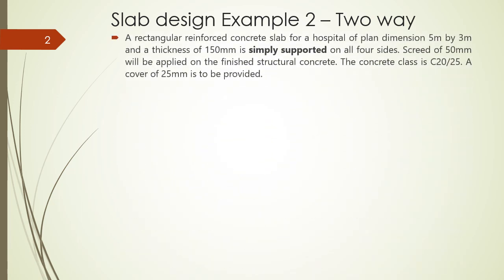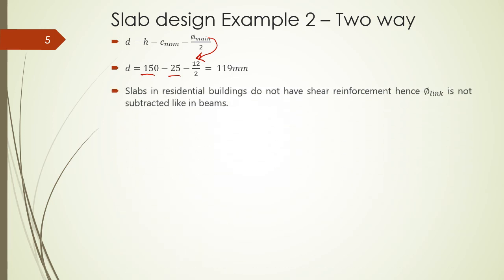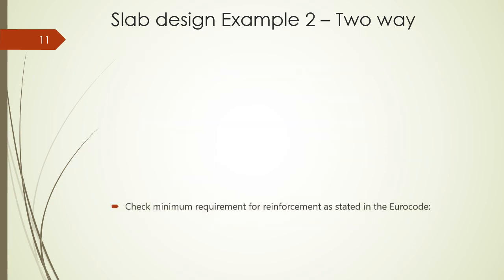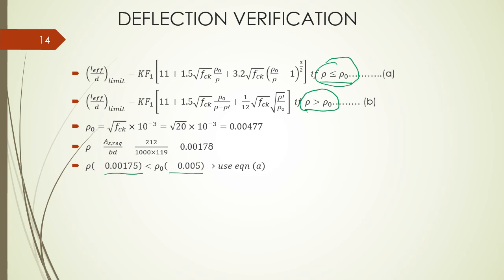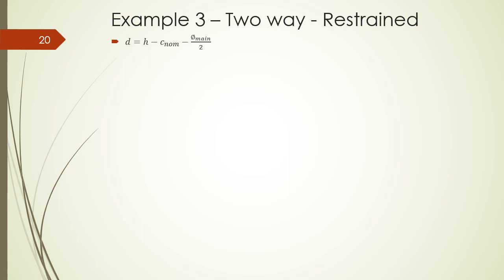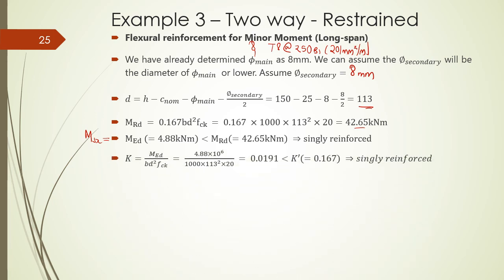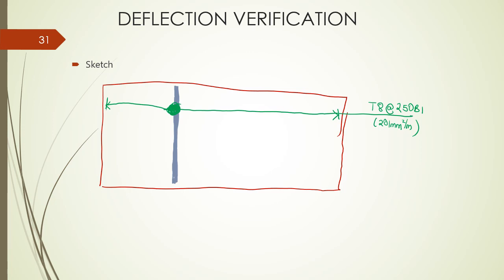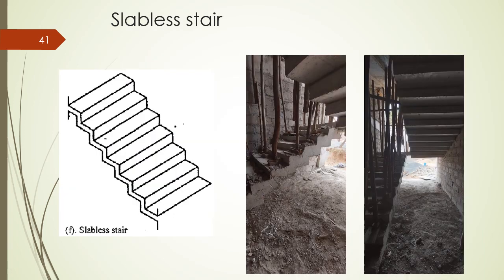Design of Slabs to Eurocode 2 - Two-way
This recorded lecture provides background information on the design of reinforced concrete slabs to Eurocode 2. The lecture is tailored for beginners who are starting out on the design of reinforced concrete slabs to EN 1992.